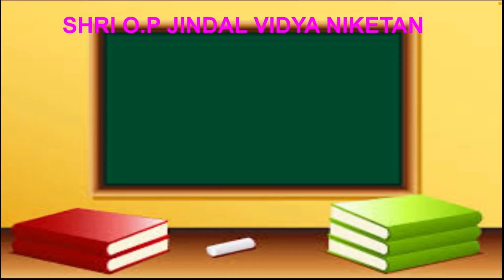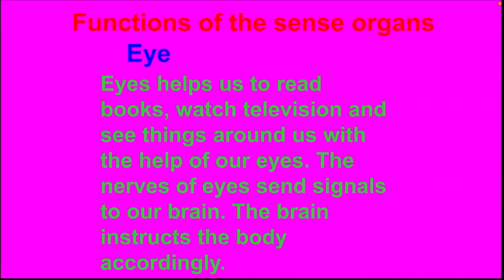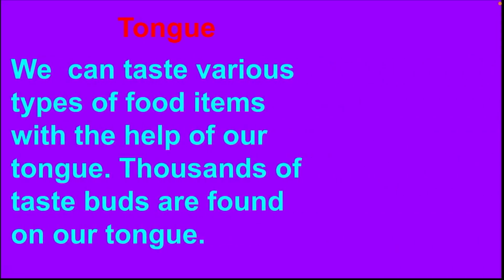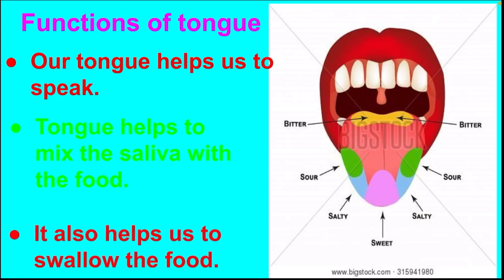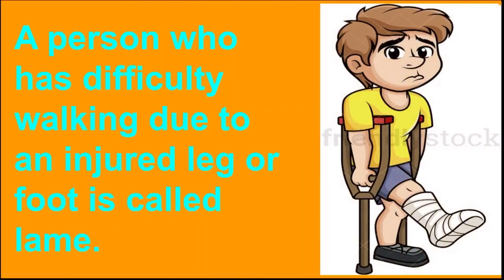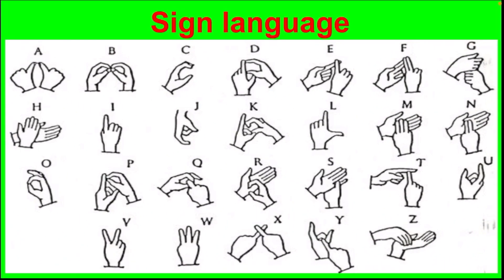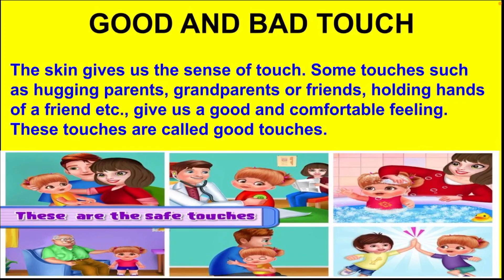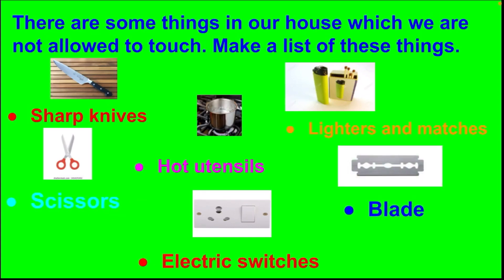CLASS-IV || EVS || SUMMARY OF CHAPTER-2 || OUR SENSES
A SUMMARY OF CHAPTER-2 || OUR SENSES
CLASS-IV || EVS